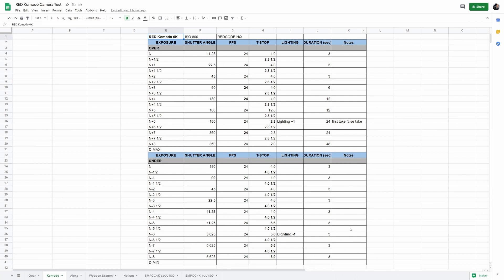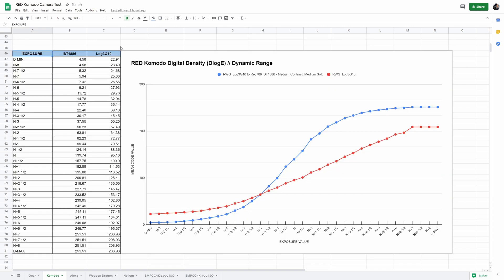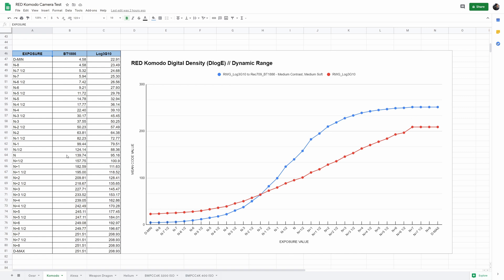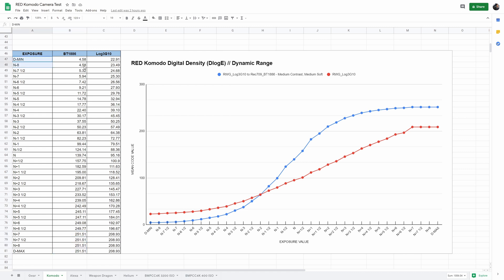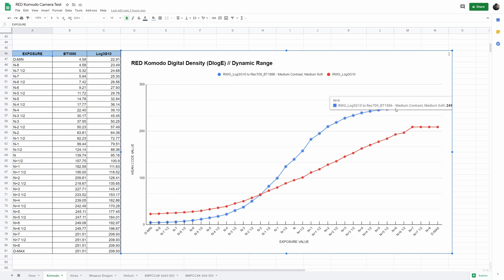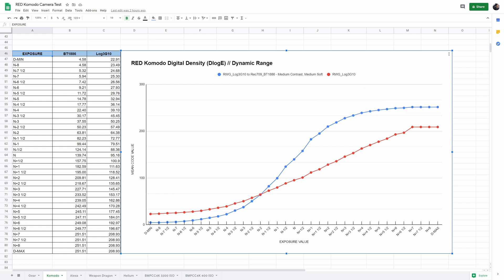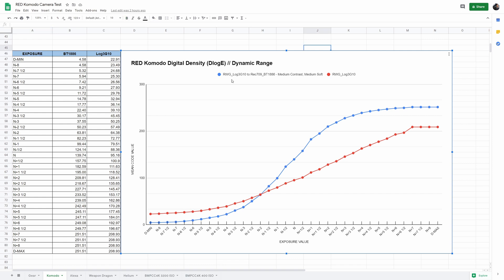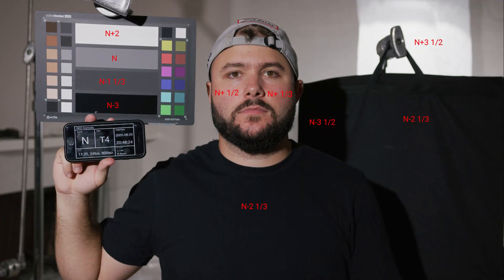RED KOMODO 6K | Full Dynamic Range Test (Is it really 16 stops???) [Part 1]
RED's latest camera, the Komodo, has been making waves for it's small form factor, 6K resolution, global shutter, and price, but how good is it really as a cinema camera? I go into a deep dive in it's actual tested dynamic range.

Be on the look out for [Part 2] where I give my commentary and analysis on what I'm seeing in the test!

GEAR USED:
*Best gimbal for the Komodo: DJI RS 2
*Sigma 18-35mm Cine T2 Canon EF Lens
*X-rite Colorchecker Video Test Chart
*Angelbird 512 GB Cfast 2.0 Card

*We are a participant in the Amazon Services LLC Associates Program, an affiliate advertising program designed to provide a means for us to earn fees by linking to Amazon.com and affiliated sites. It would mean a ton in helping grow the channel if you can order off the links above!